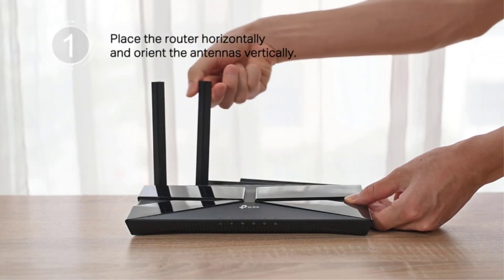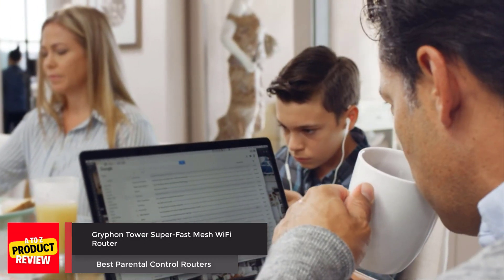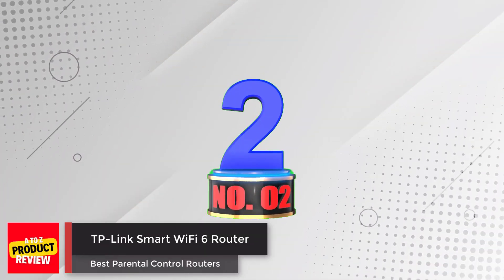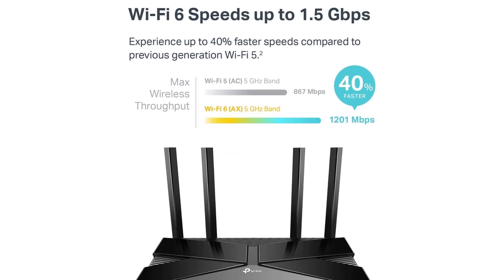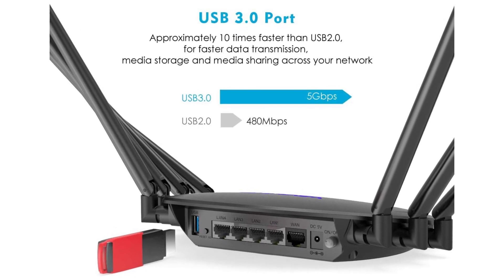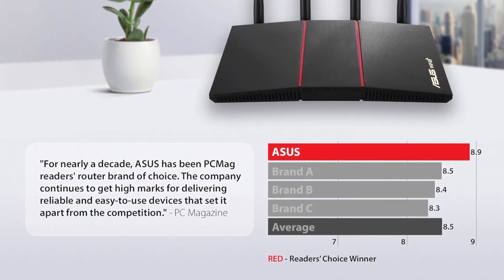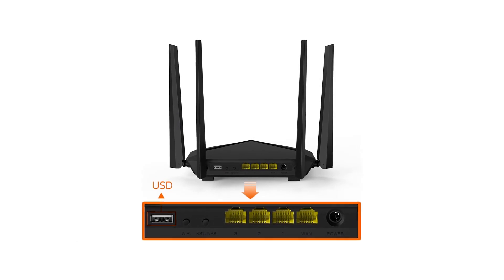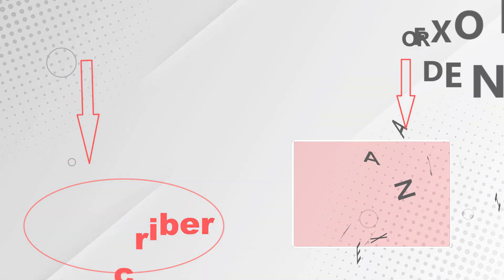Best Parental Control Routers On Amazon / Top 5 Product ( Reviewed & Tested )